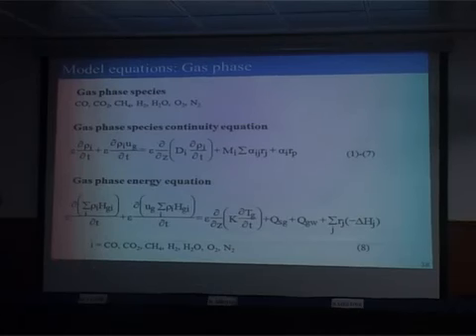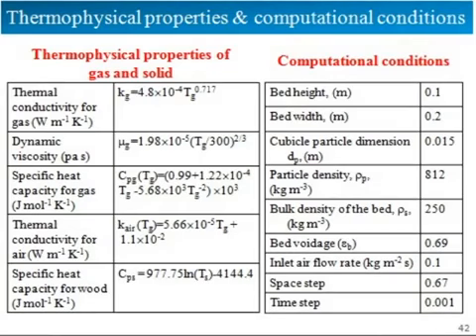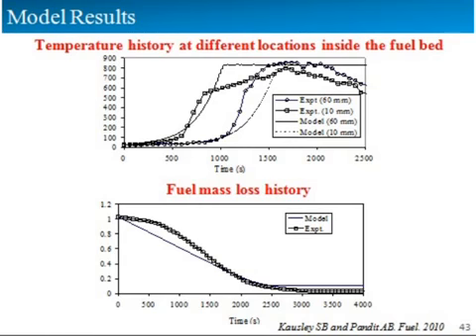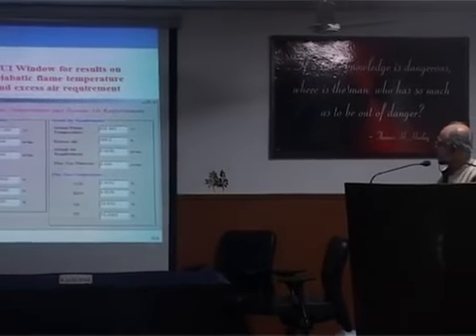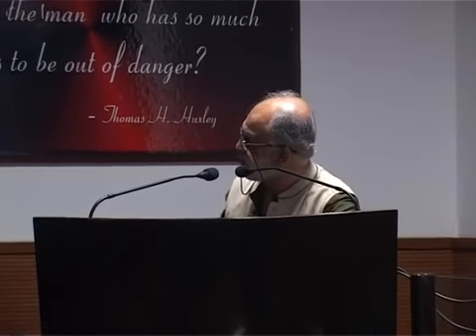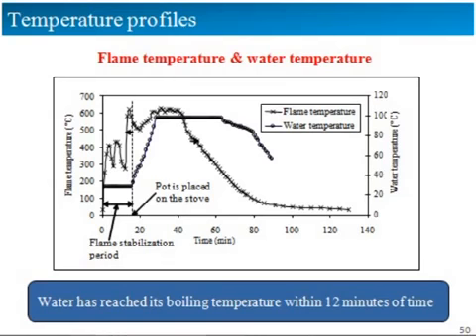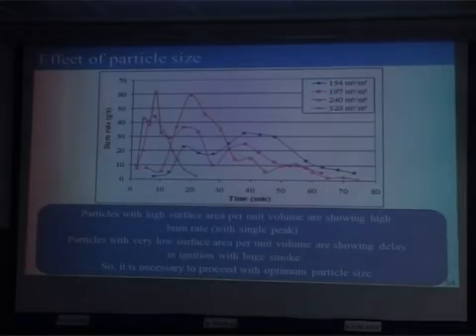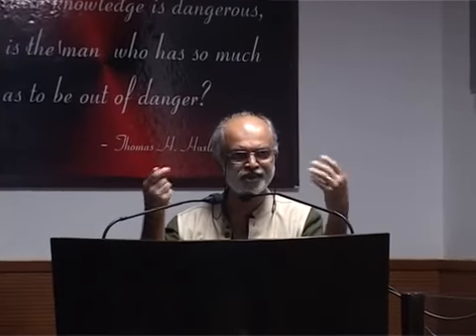Fourth Annual UPES Distinguished Lecture in Chemical Engineering By Prof A B Pandit Part 5 360p